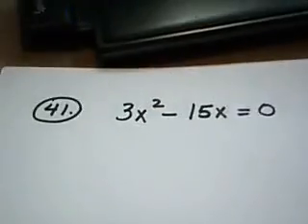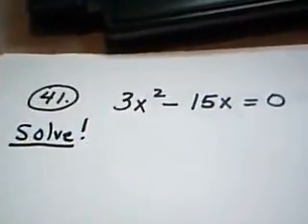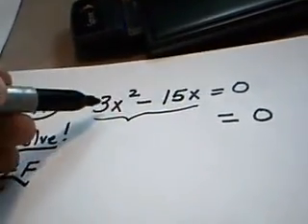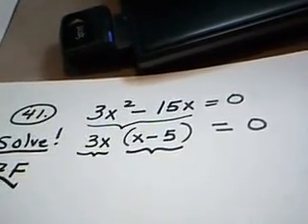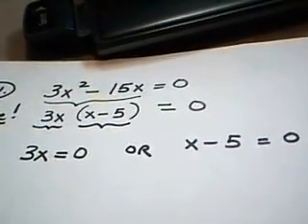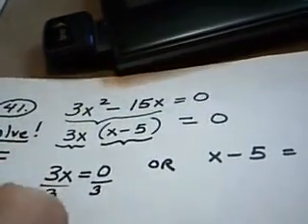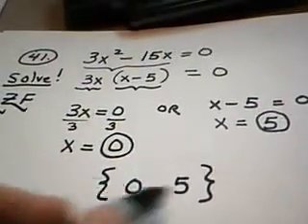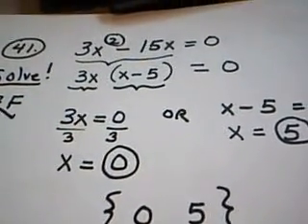Final Exam Review - Question 41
Solving a second degree equation via factoring